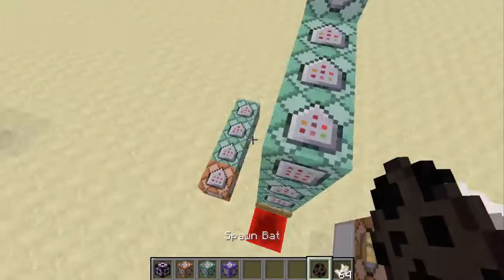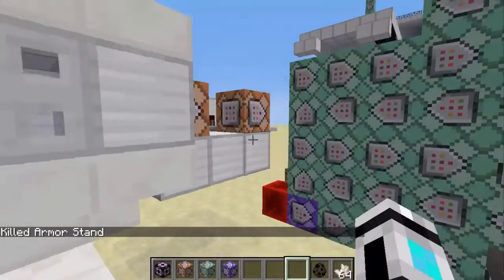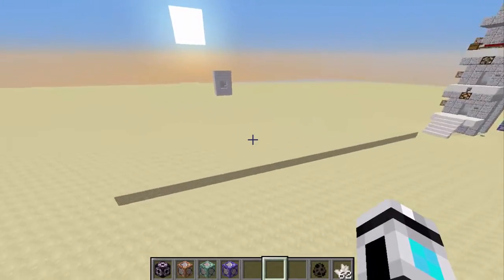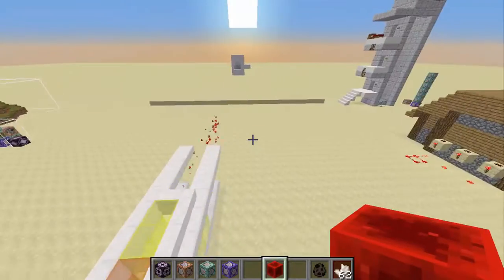Minecraft Laser Cannons (1.10)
We go over a crazy laser cannon with a lot of destructive power!